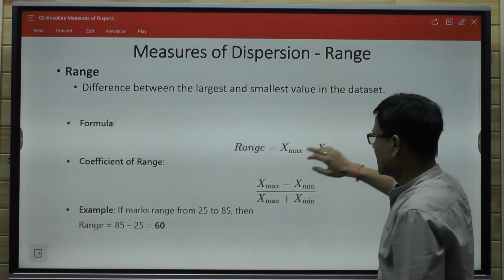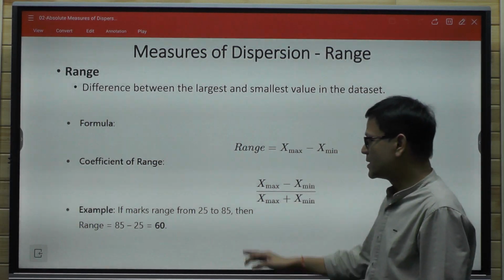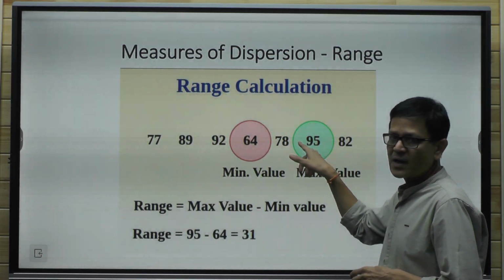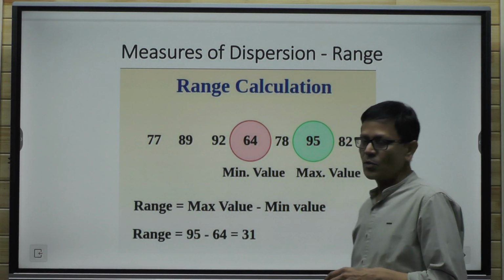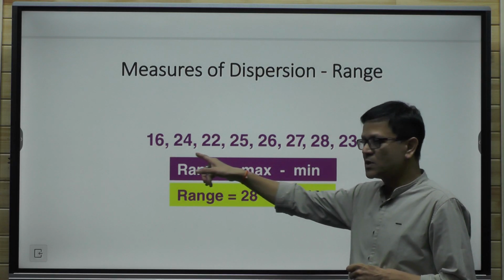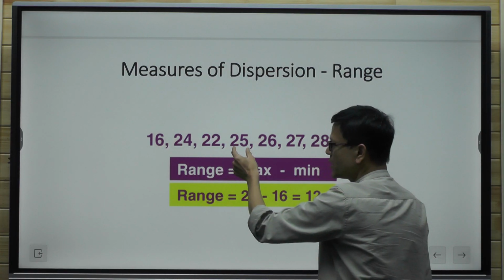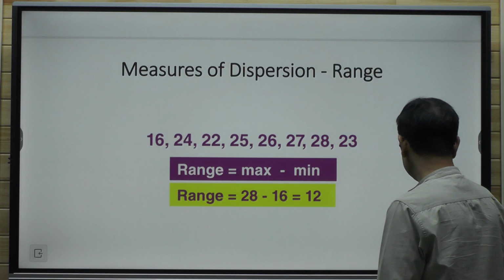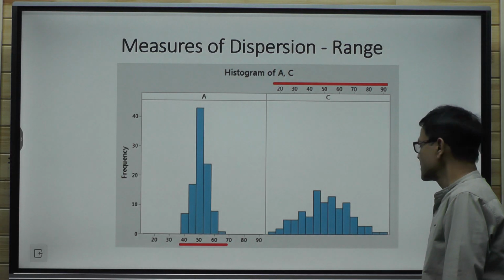Measure of Dispersion - RANGE | Mathematical Foundation of AI, ML & Data Science | BCAI051 | ABESIT